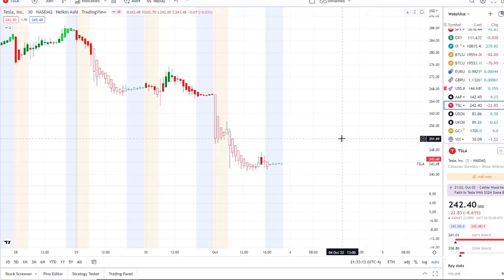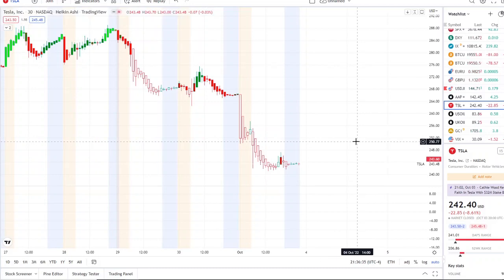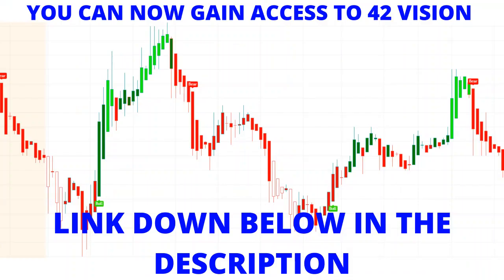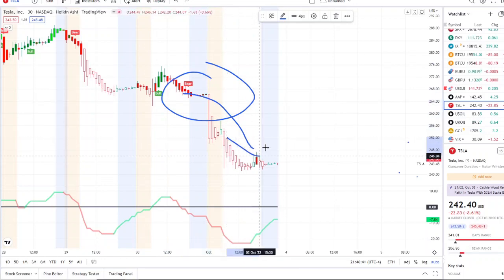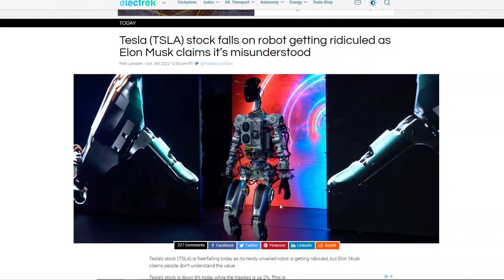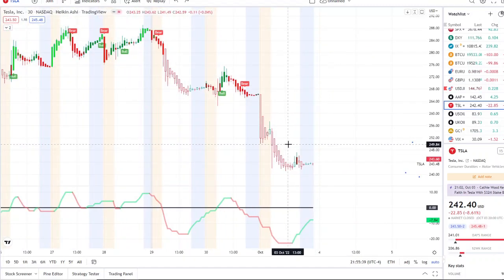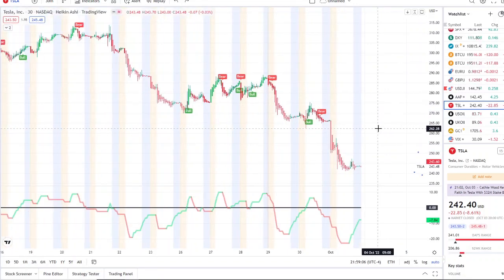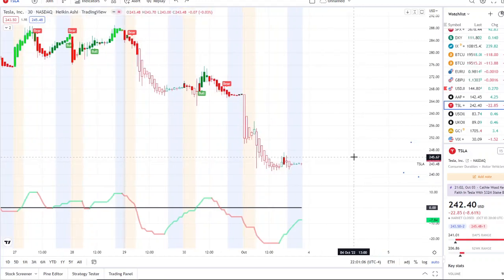$TSLA Stock COLLAPSING After Tesla Bot & HUGE Miss for Q3 | TSLA Stock Price Prediction 🚀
Tesla had a red day as it closed at $242 (lower than expected), and it gained stronger support. Tesla is also very strong for the long-term in my opinion! In this Tesla video, I will give you my Tesla stock price prediction, while mentioning Tesla news; regardless of Tesla's short term, it's long-term will be bright with massive growth potential. Tesla to the moon! or Mars? Tesla is the future?

AVCT STOCK NEWS

AVCT stock Break down on Trading view. Using the best tradingview indicators. Technical analysis of AVCT with tradingview indicators.

pennystocks
stocktoexplode
BBIG

pennystocks
stocktoexplode
dwac